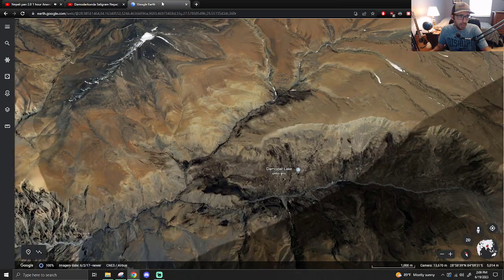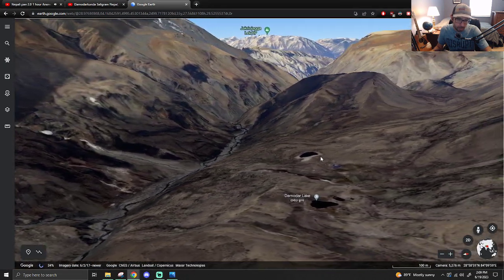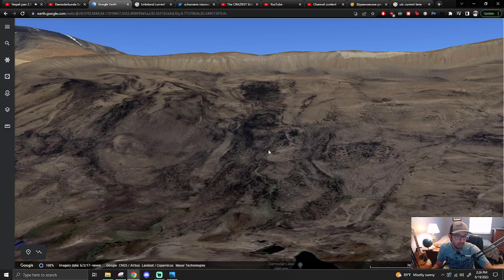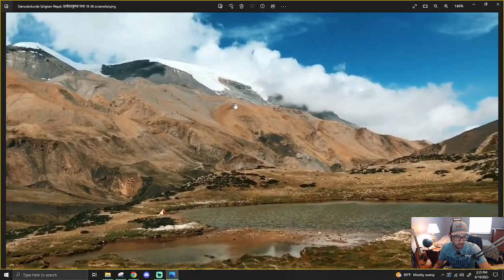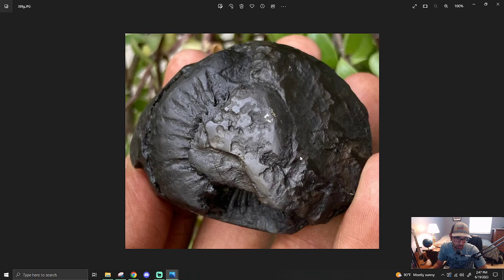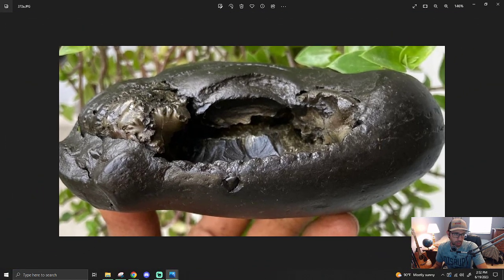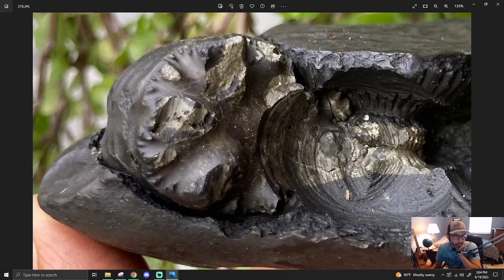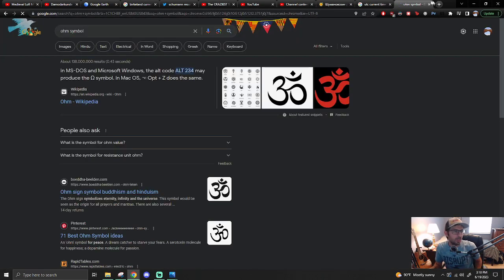Underground Science #296 - Pressure Points